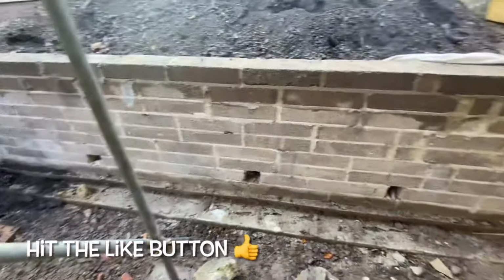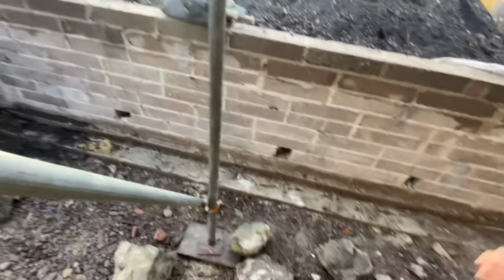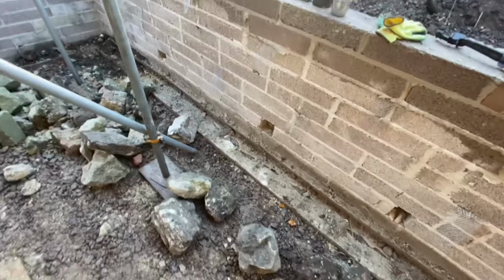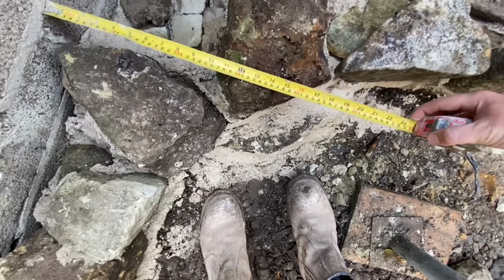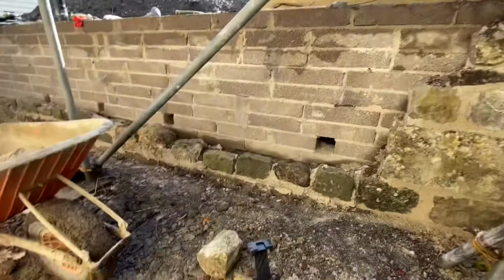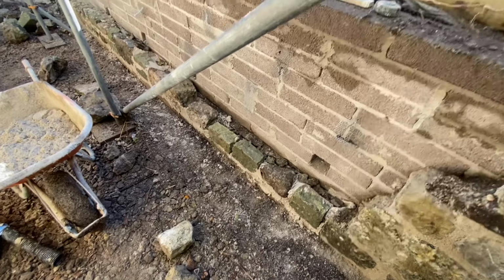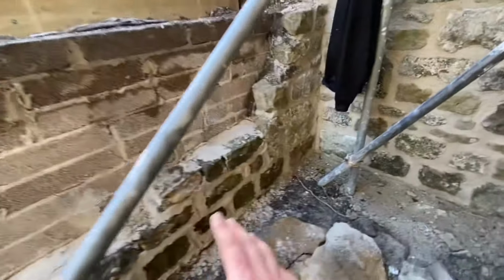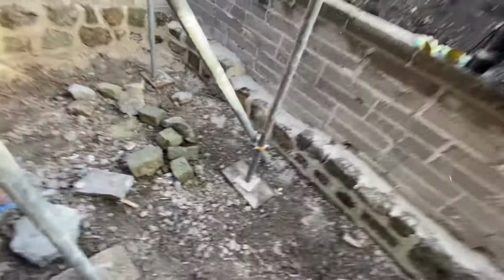Stone Wall Cladding Build Using Greenstone ~ Day 8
Back to site for phase 2! Hitting the retaining walls and starting the nice curves!